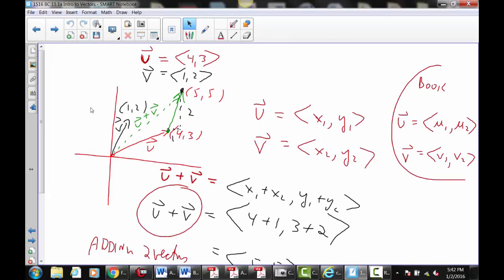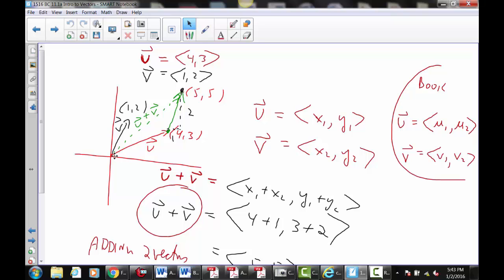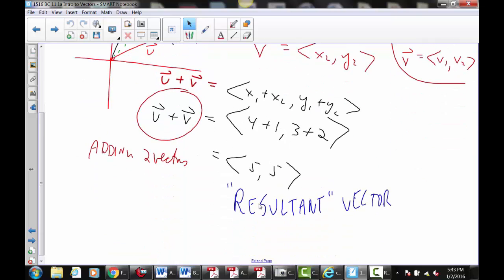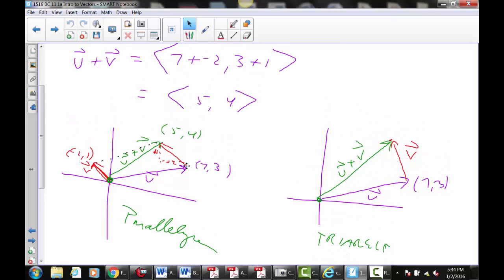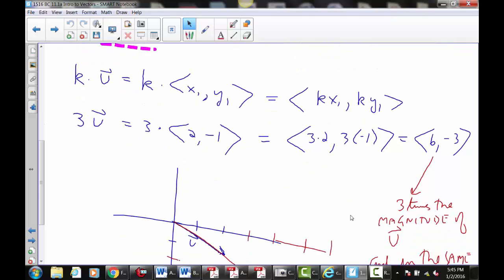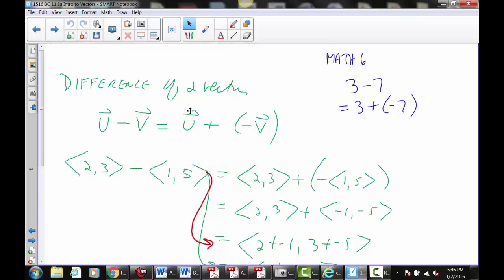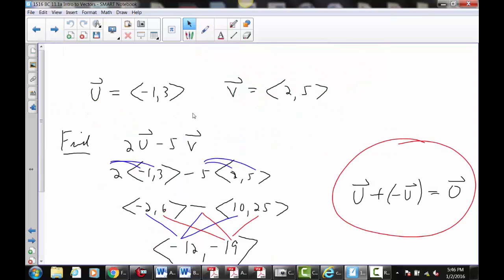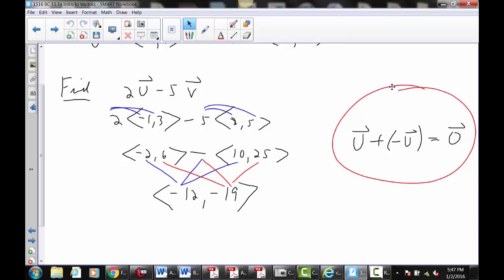Calculus: D VECTOR VALUED FUNCTIONS 2: Adding & Subtracting Vectors